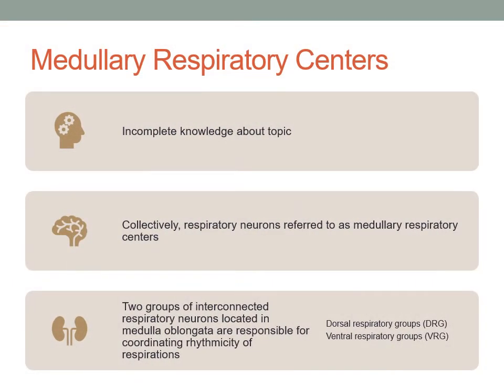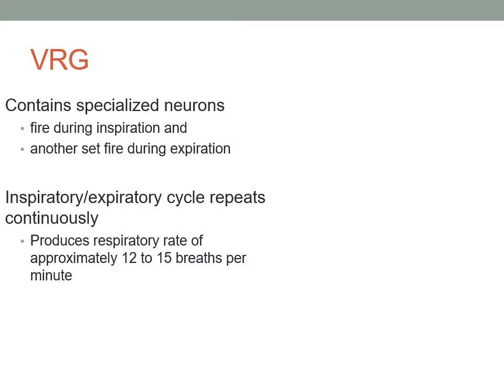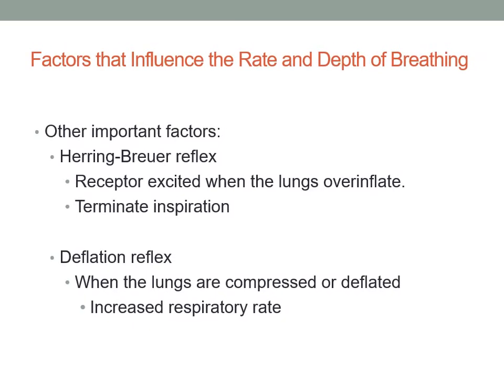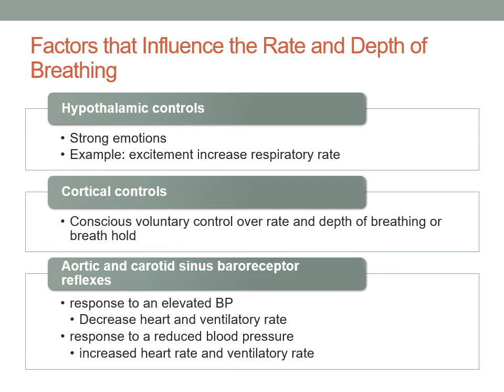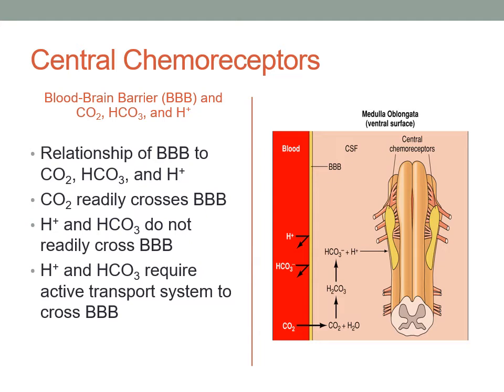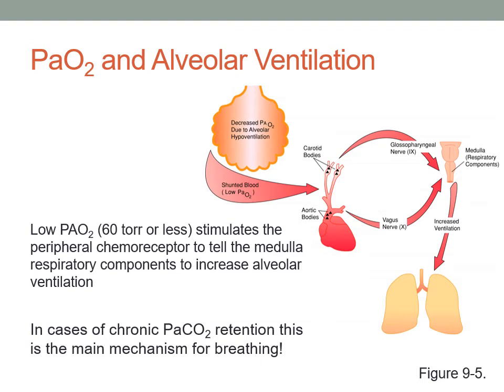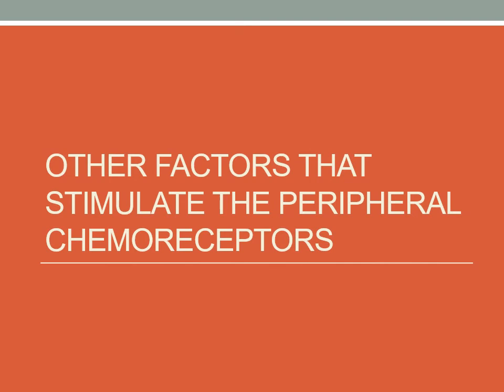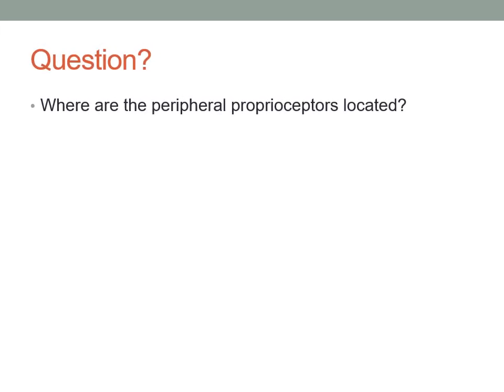Ch. 9: Control of Ventilation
All the basics of neural control of breathing.